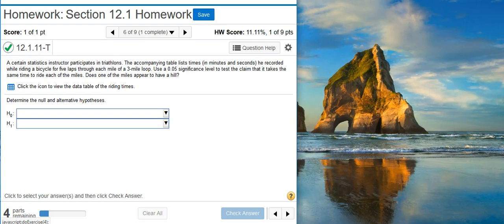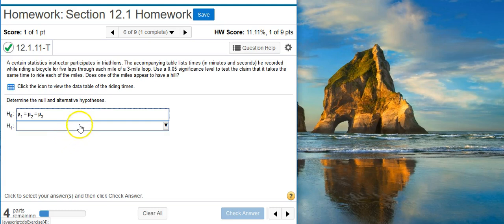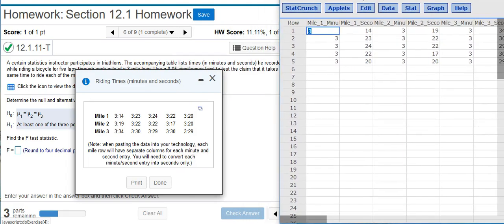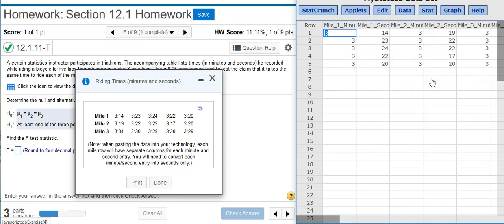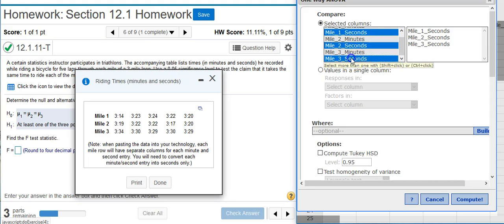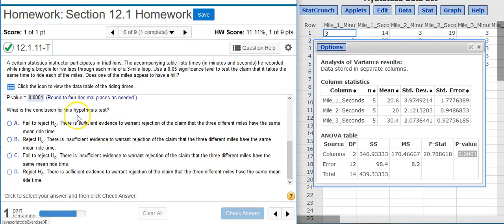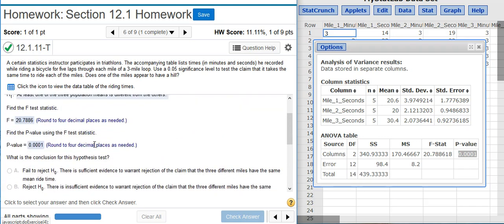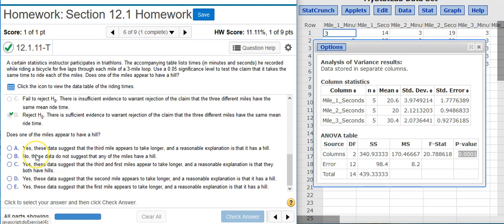Applying one-way ANOVA hypothesis testing to bicycle lap times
In this video, Professor Curtis uses StatCrunch to demonstrate how to apply one-way ANOVA hypothesis testing to bicycle lap times (MyStatLab ID# 12.1.11-T).